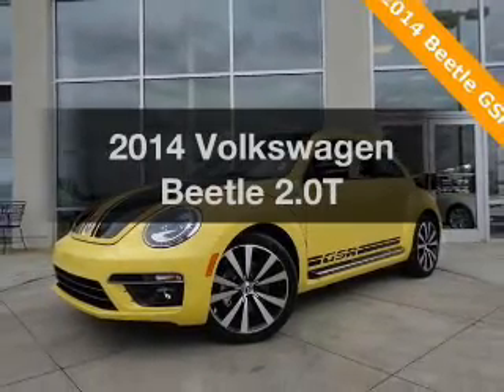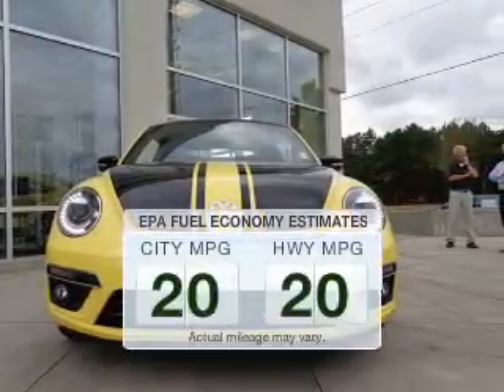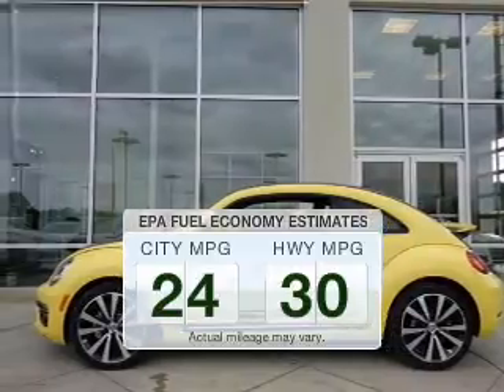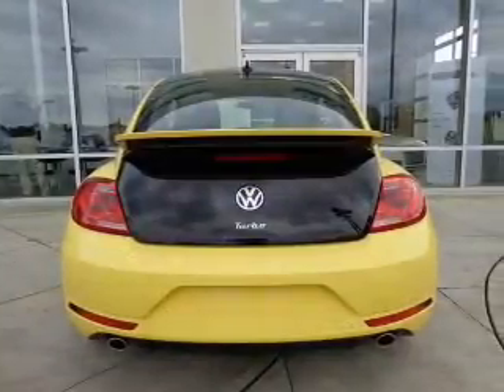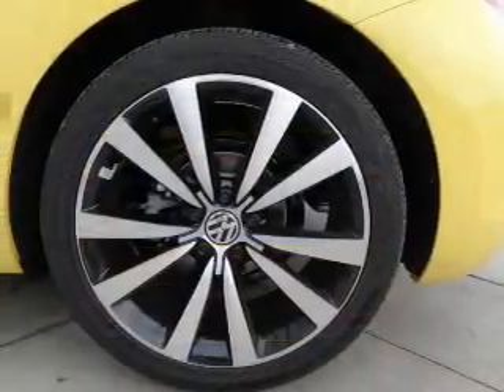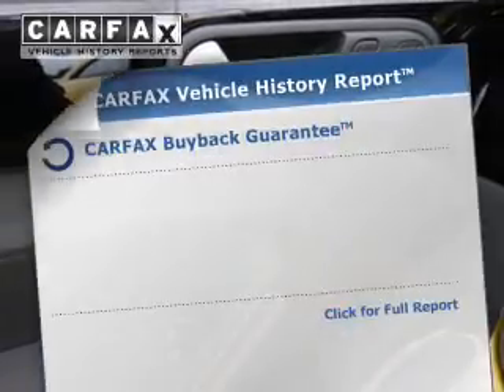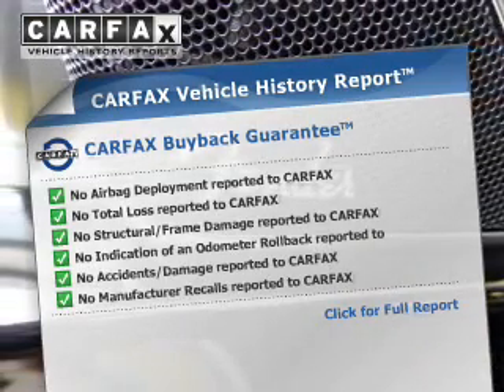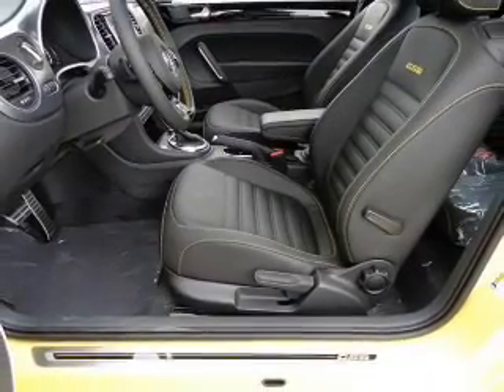2014 Volkswagen Beetle - Huntsville AL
Phone:
Year: 2014
Make: Volkswagen
Model: Beetle
Trim: 2.0T
Engine: 2.0 liter inline 4 cylinder 16 valve GDI DOHC Turbo
Transmission: 6-Speed Automatic with Auto-Shift
Color: Yellow Rush
Mileage:
Address:
6561 University Drive